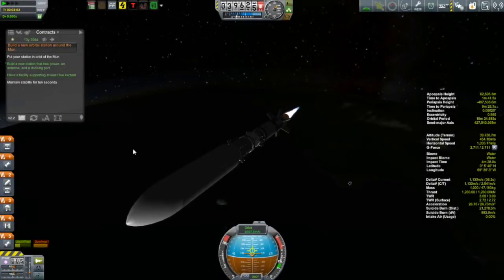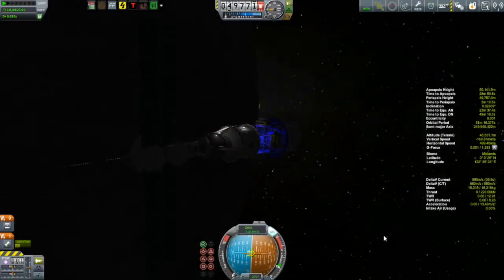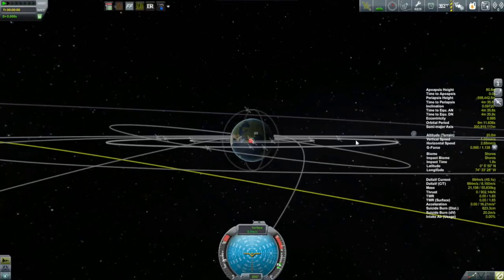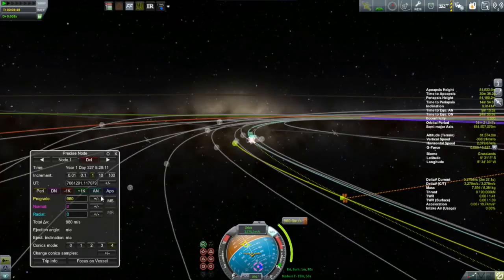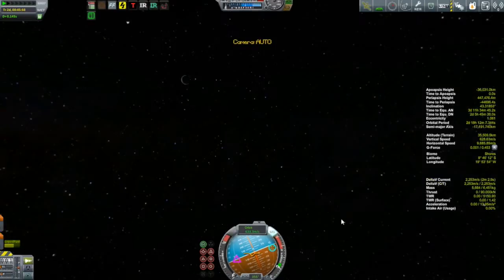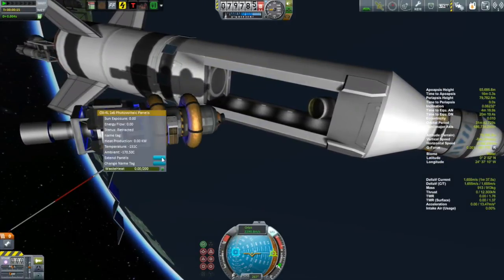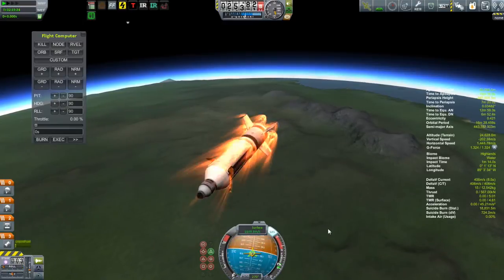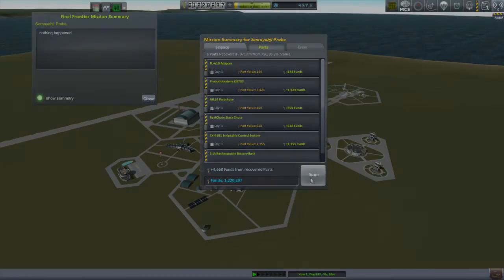KSP Beta Career: Episode 22 - Vertical Takeoff SSTO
Days 324 to 332: In this episode I try out my new vertical takeoff SSTO (Single Stage To Orbit) spacecraft designed to get small payloads into orbit cheaply.  In addition, I put a new space station around the Mun and launch a probe to rendezvous with a nearby asteroid.  I spend a fair bit of time talking about how to rendezvous with asteroids efficiently.